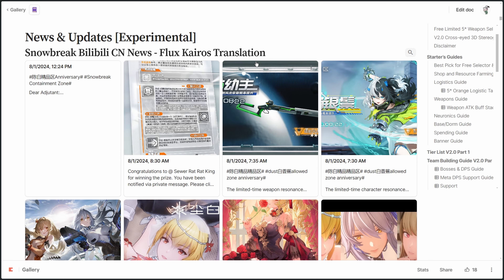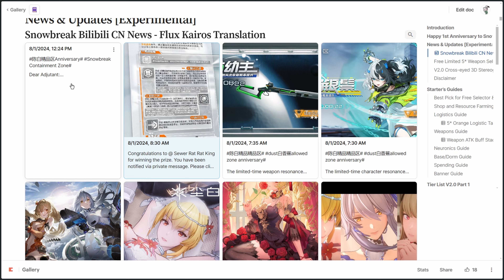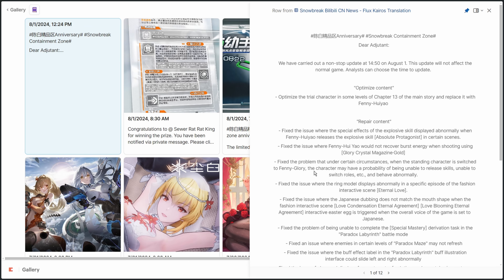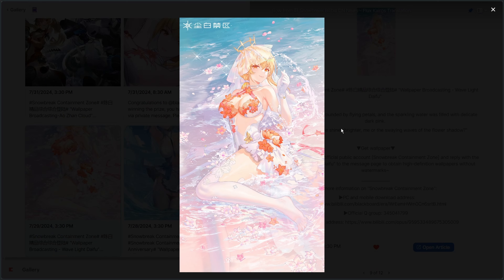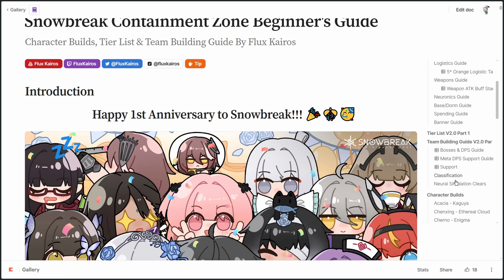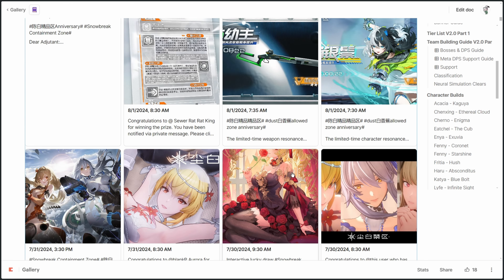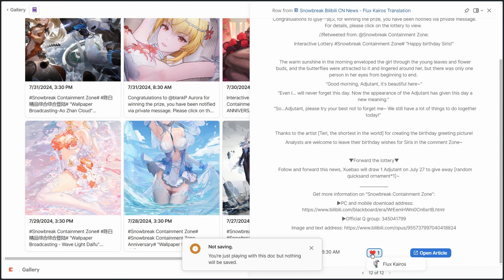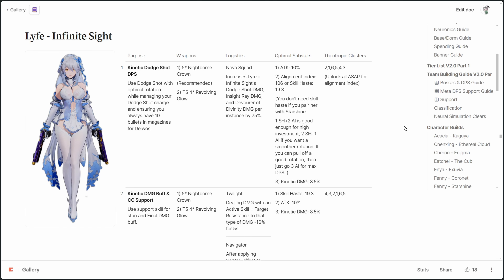Better Than Google? Snowbreak CN News Translator | Beginner's Guide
I coded a custom translator for Snowbreak CN news and updates from Seasun's official Bilibili site.